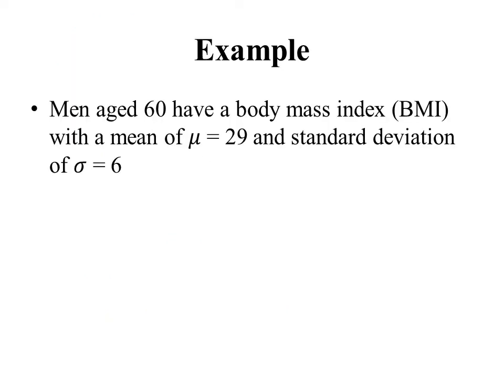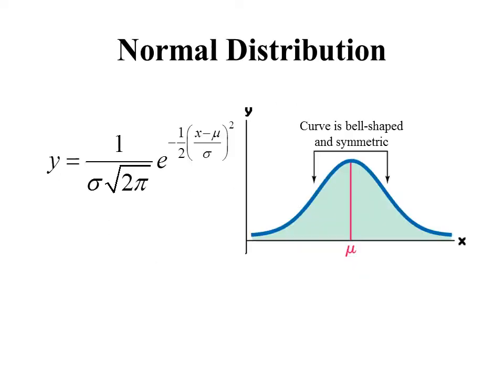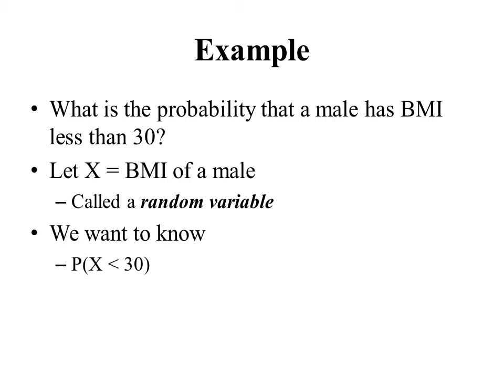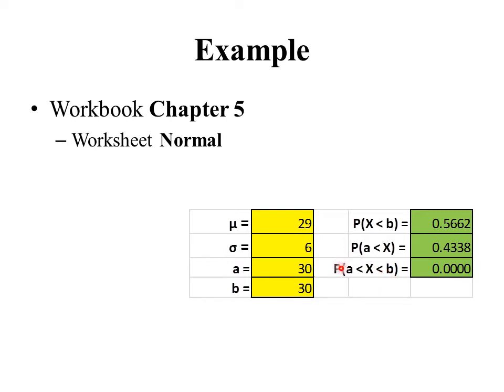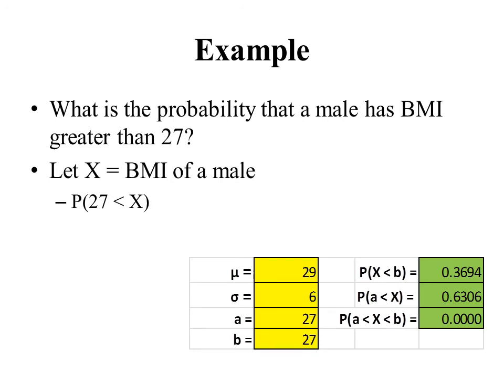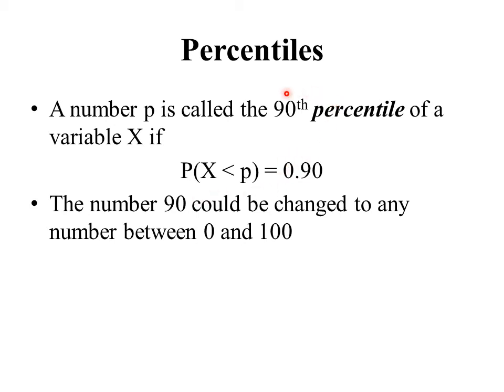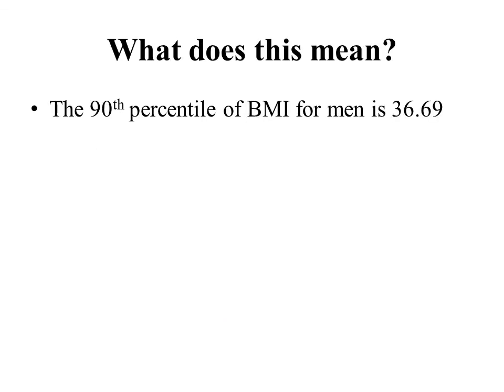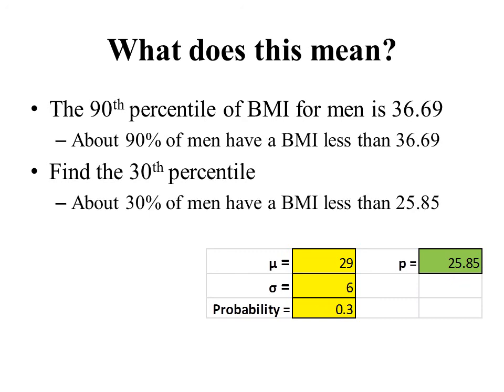Chapter 5d1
Chapter 5d1 lesson for MPH 505 Biostatistics